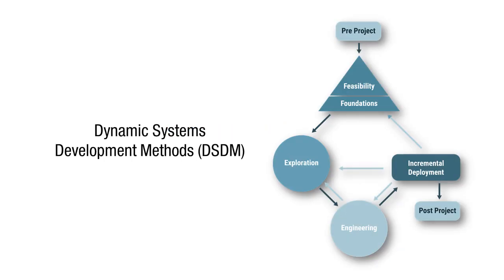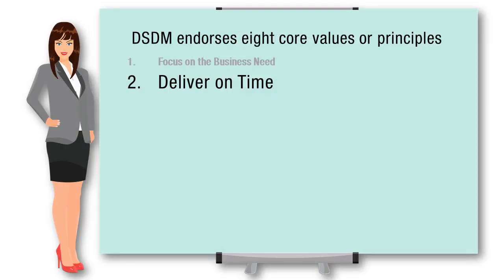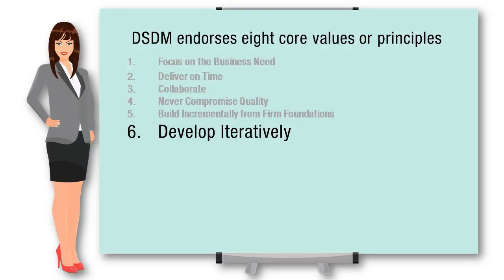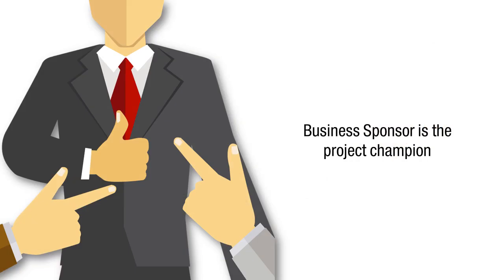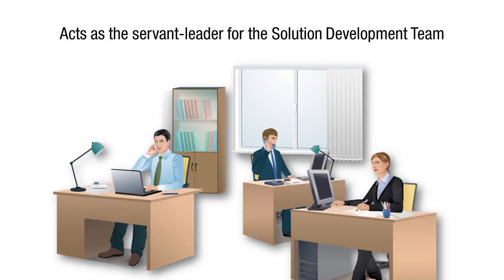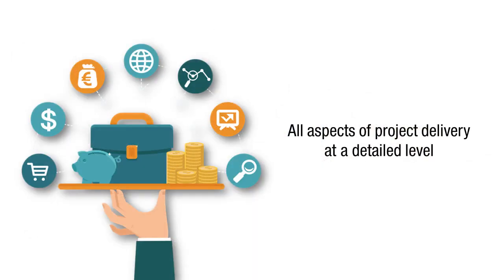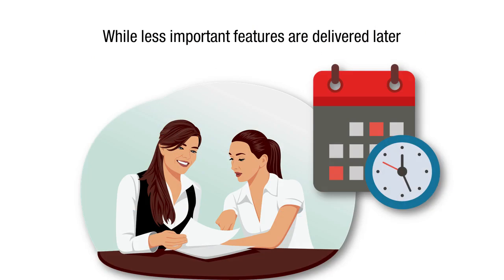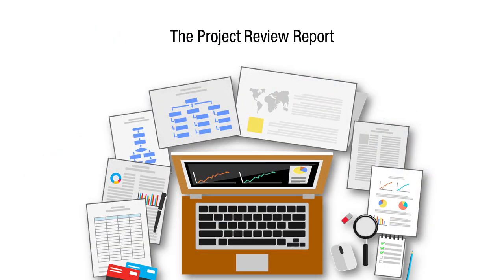Dynamic System Development Methods updated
Discover the Dynamic Systems Development Method (DSDM), a powerful Agile framework for delivering successful projects. Learn about DSDM's core values, roles, and phases. Understand how DSDM addresses key challenges in project management, such as time constraints, changing requirements, and quality assurance. Gain insights into implementing DSDM in your organization and achieving your project goals.